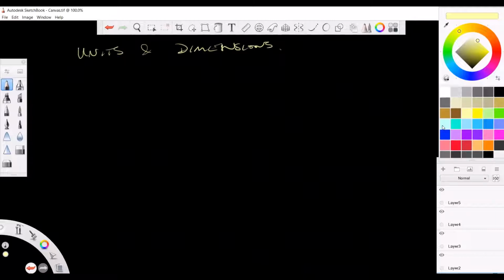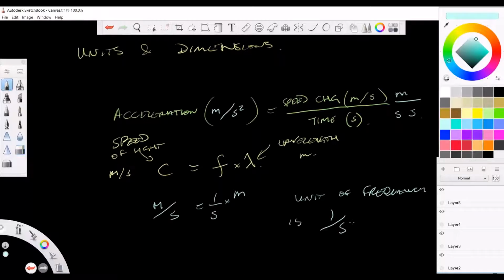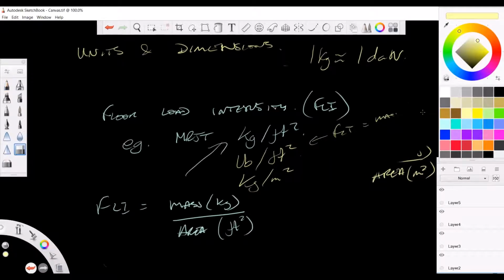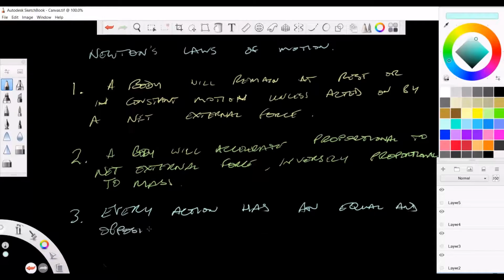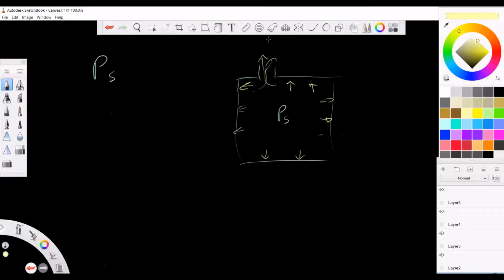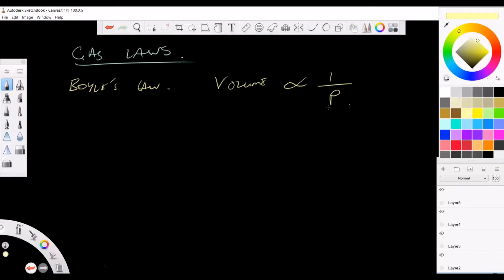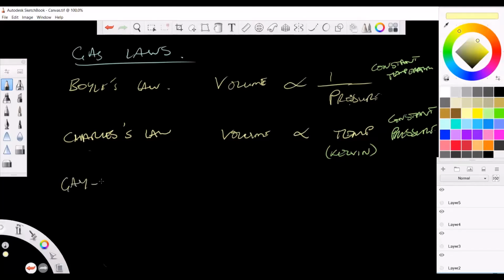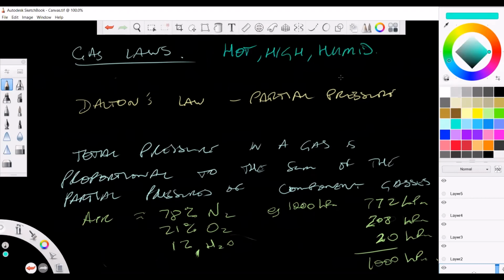Physics for ATPL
Physics lesson for EASA ATPL and CPL students covering units and dimensions, Newton's laws, pressure and gas laws.